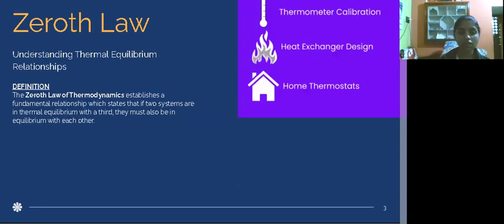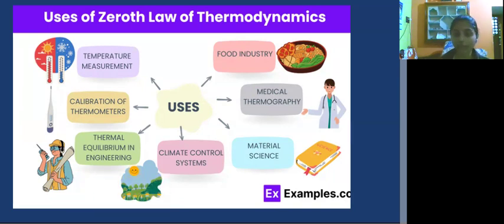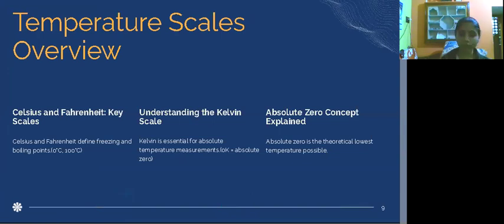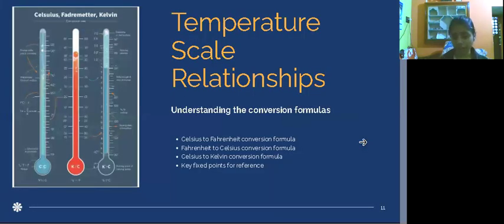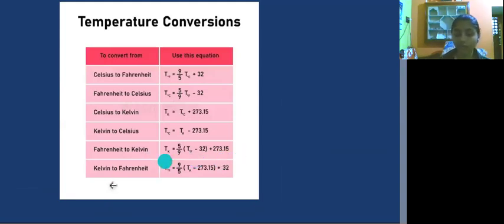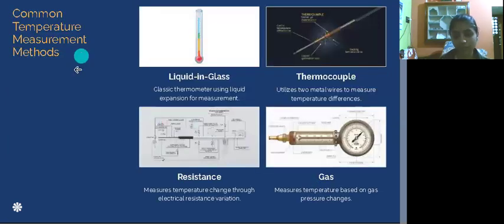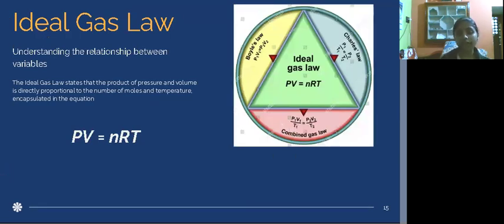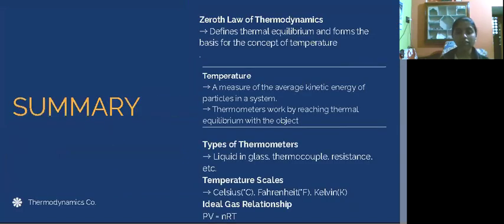5 Zeroth Law & ideal gas temperature scale (TD-1 Batch 2024-28)